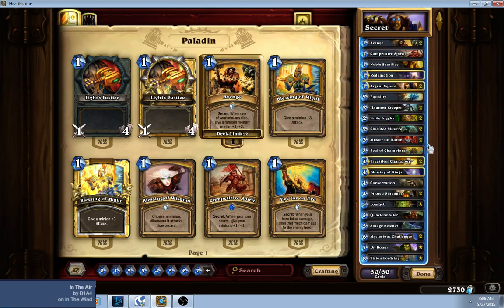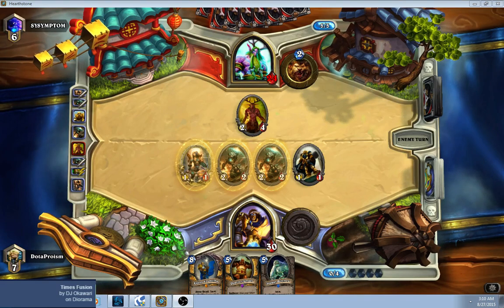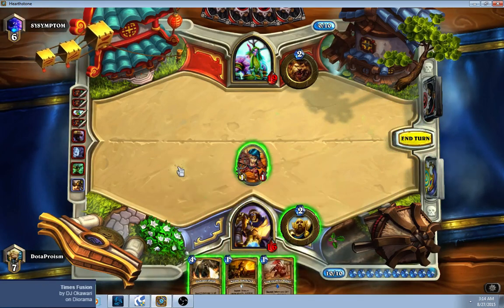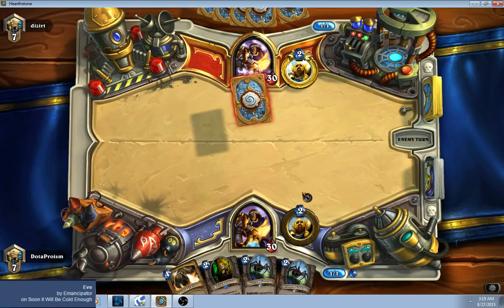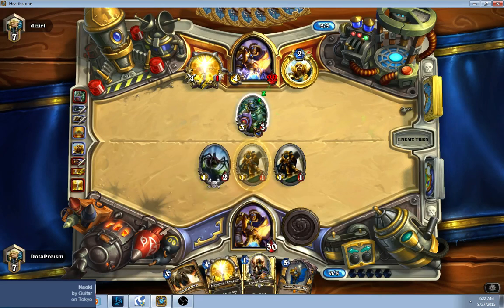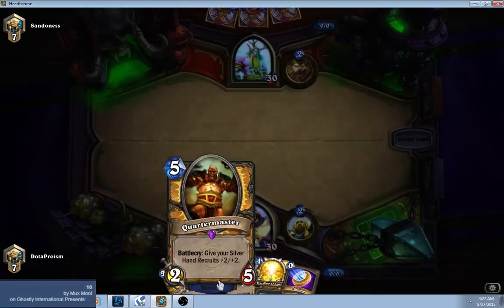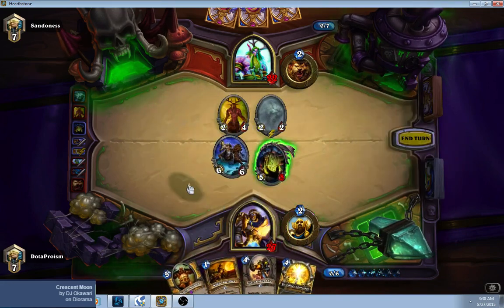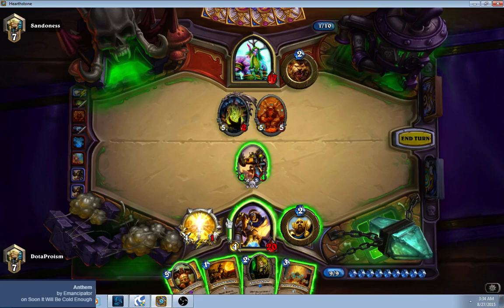[Hearthstone] - TGT Deck Spotlight - Secret Paladin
Decklist